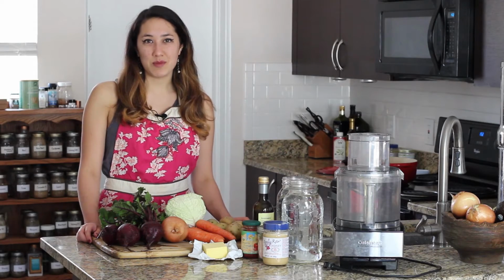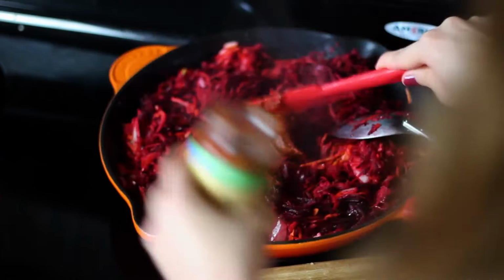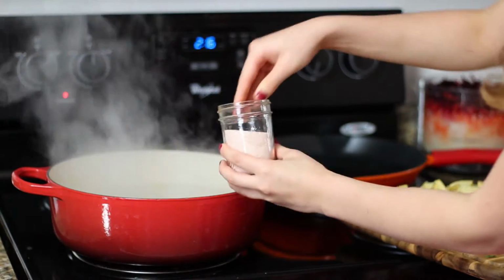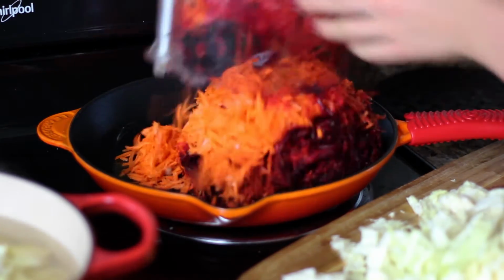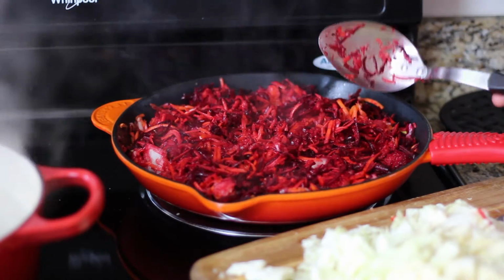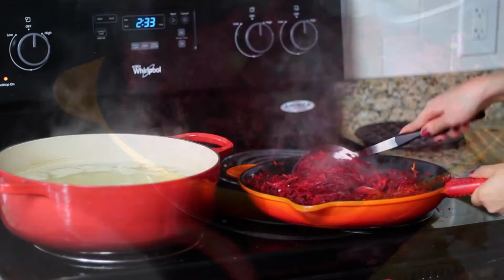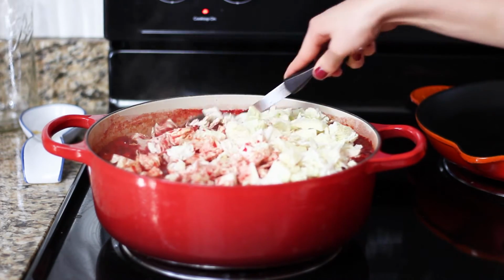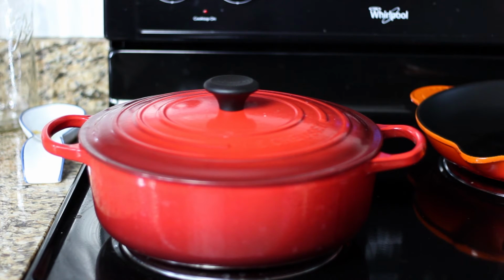Easy and delicious beet borscht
Very easy and delicious beet borscht. I love to add beef to this recipe but it works as a vegetarian dish as well.

Lighting Kit